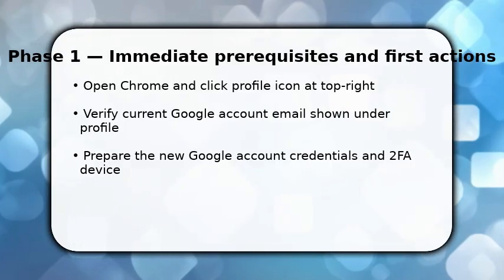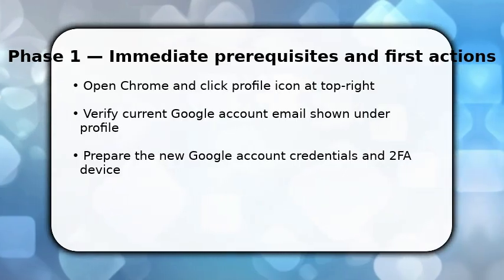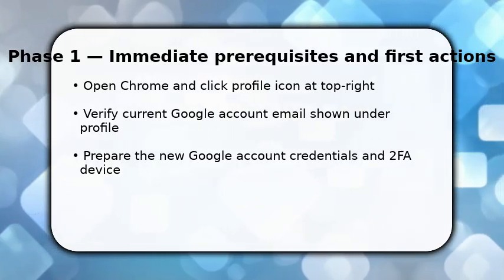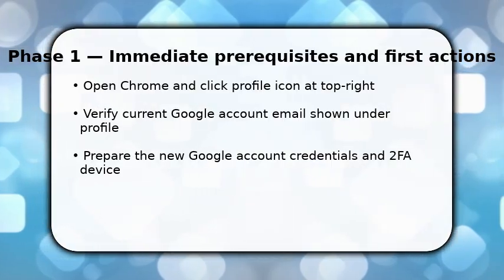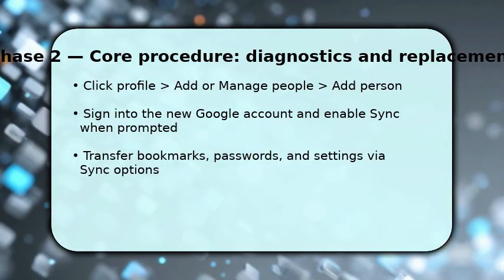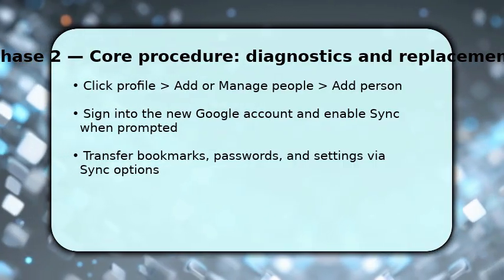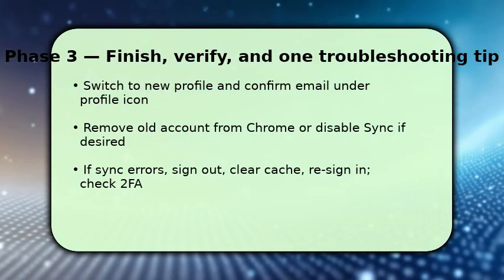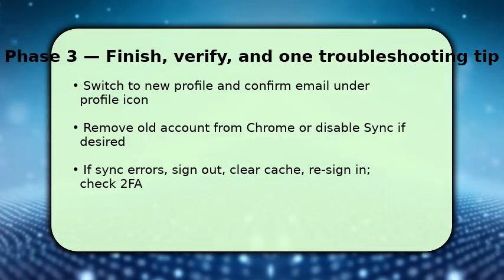How to Change Google Chrome Mail Id - Full Guide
Learn how to manage and update your email settings for a seamless online experience.